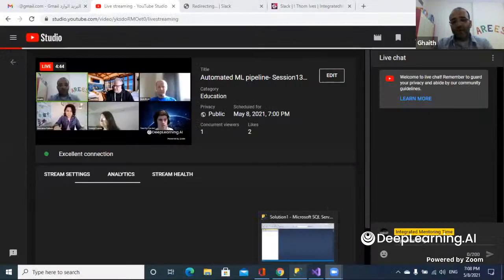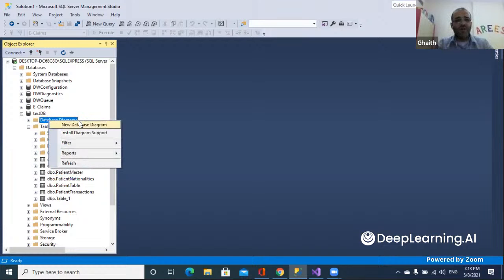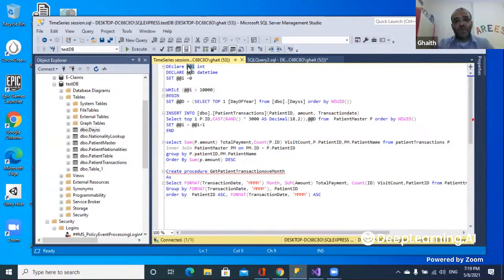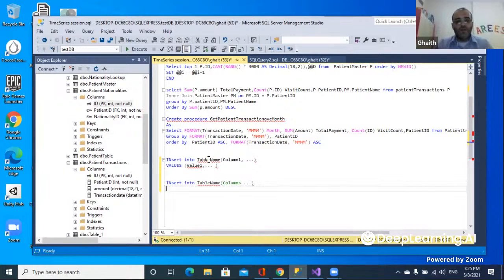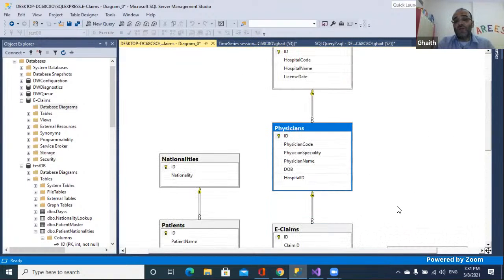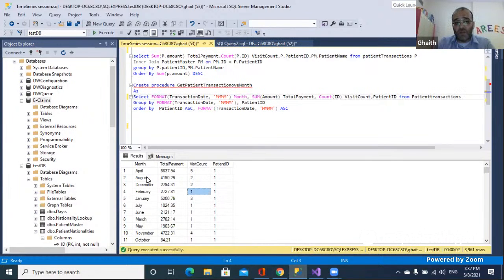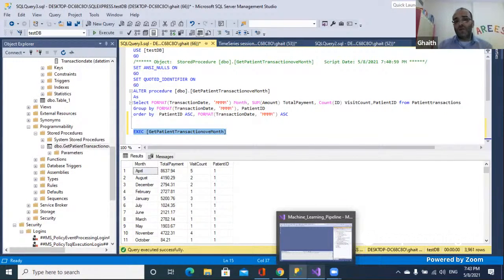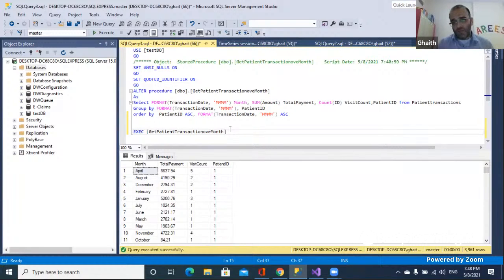Automated ML pipeline- Session13: Collecting Data From Storage